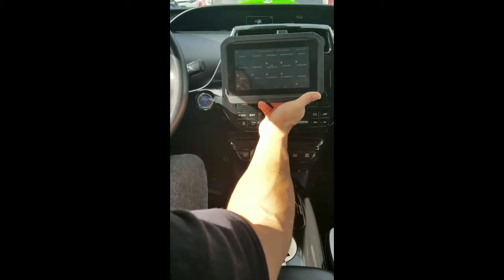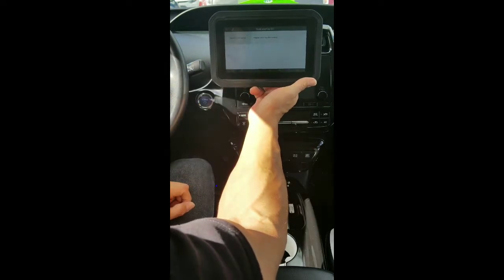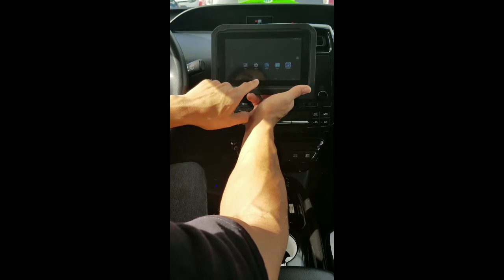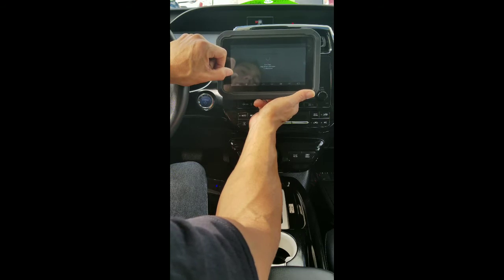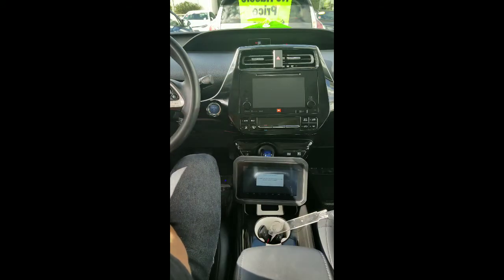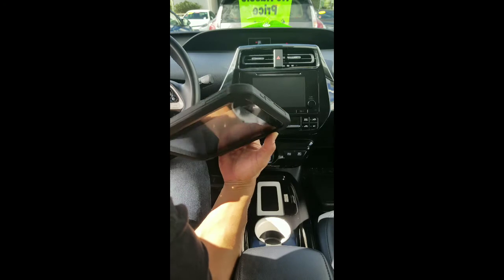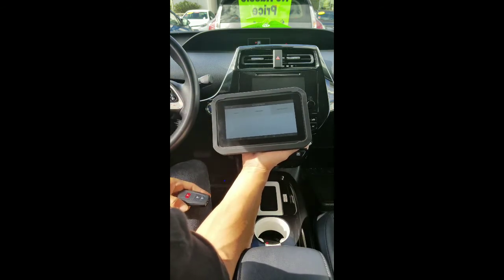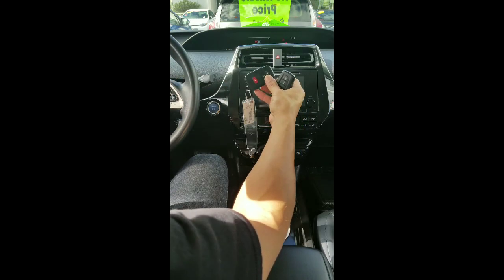Allex from the kist team using an X-tool auto pro pad lite to program a used smart key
Using an  XTOOL Auto Pro Pad Lite. To add a used smart key to 2016 prius prime. All key lost will be the process to do this job.